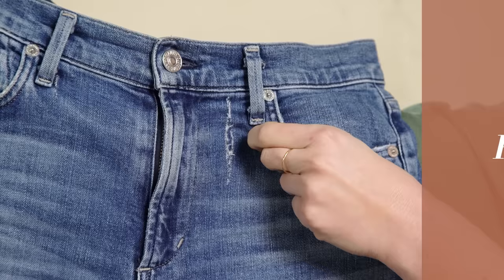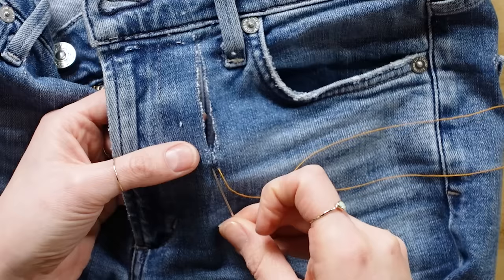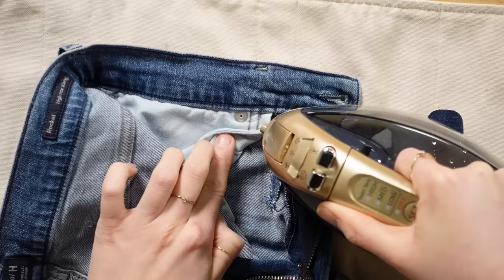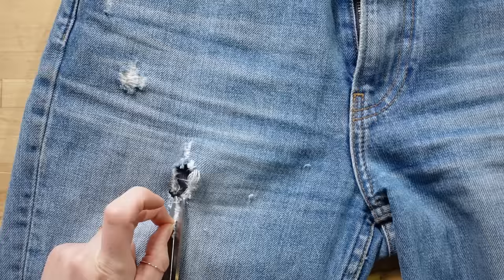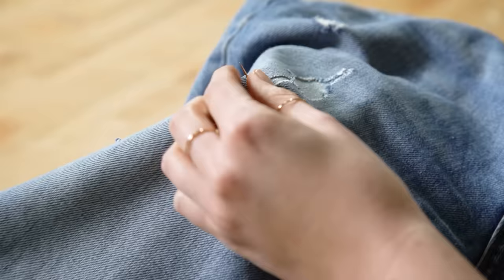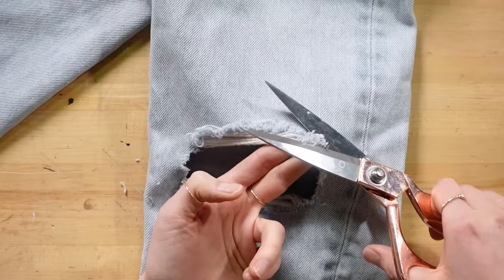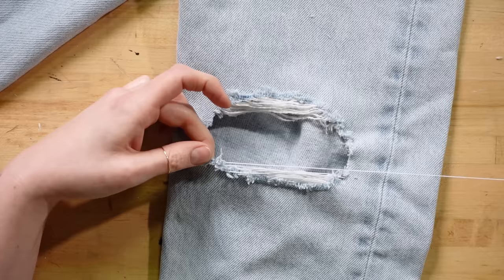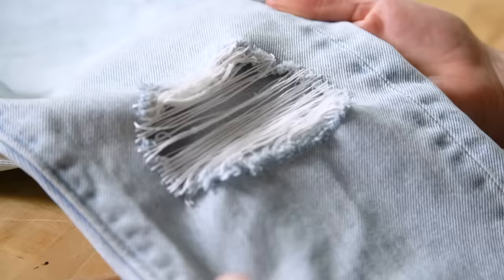How To Repair Ripped Jeans 3 Ways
Welcome to our series How To Go Do where we teach you the basic fundamentals of DIY skills, tools, and techniques! In this episode we teach you 3 ways to hand sew repair and fix holes or rips in your jeans. This easy sewing tutorial will save your favourite pair of jeans from the trash bin!

OTHER PLATFORMS
@thesorrygirls everywhere!

Edited by: Justin Abalos, Nick Liske & Alessandra Sconza